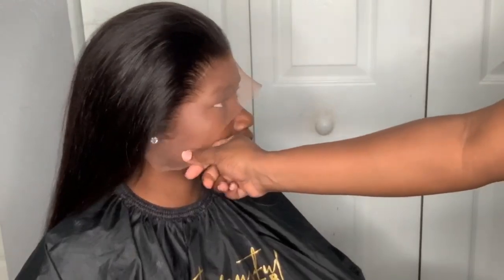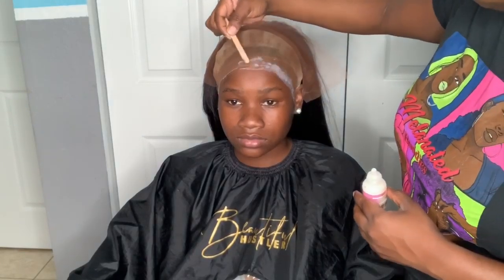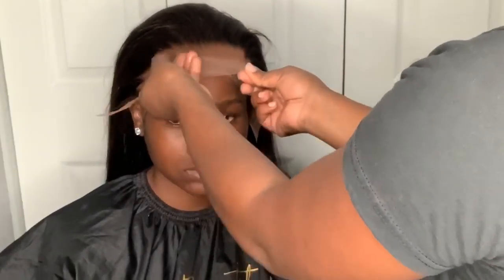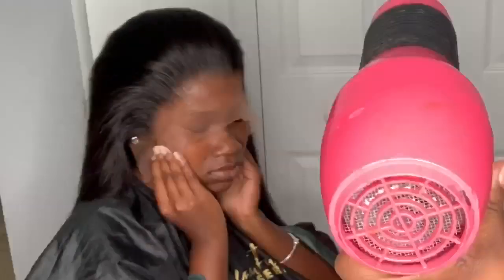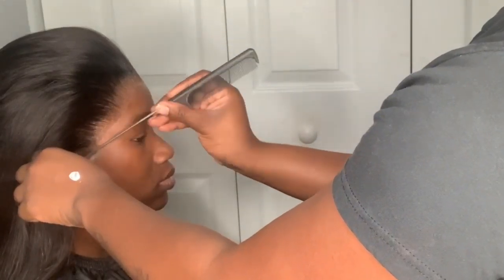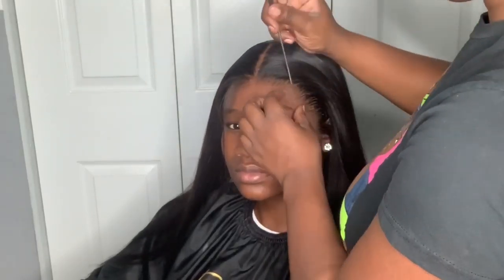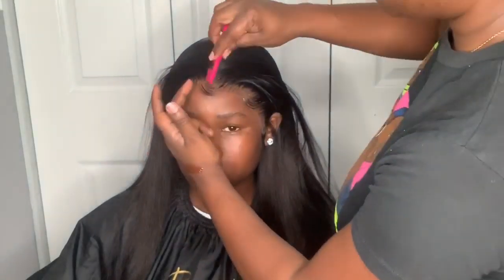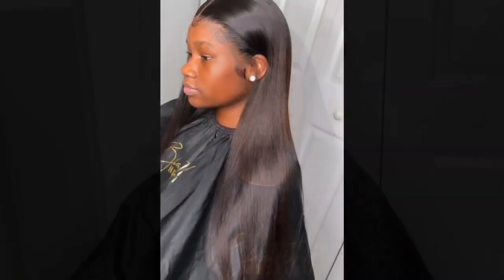LACE MELT😻What Lace?😻NEW TECHNIQUE 😻Straight Lace Wig|Modern Show Hair🥰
●▬▬▬▬▬♛Modern Show Hair♛▬▬▬●

US $52.04 53% OFF|Brazilian Wig 13*4 Straight Lace Front Human Hair Wigs For Black Women Remy Human Wigs Pre Plucked With Baby Hair Modern Show-in Human Hair Lace Wigs from Hair Extensions & Wigs on AliExpress
Smarter Shopping, Better Living! Aliexpress.com
bit.ly

Hair Infor: Straight Lace Frong Wig 13*4  22 inch for 150% Density

US $58.75 53% OFF|Brazilian Water Wave Wig 13*4 Lace Front Human Hair Wigs Pre Plucked Natural Hairline 150% Remy Hair Wigs Modern Show Hair-in Human Hair Lace Wigs from Hair Extensions & Wigs on AliExpress

My Most FREQUENTLY USED PRODUCTS

BED HEAD MASTERPIECE
BIOSILK ROCK HARD STYLING SPRAY
BIOSILK FINISHING SPRAY
PUMP IT UP SPRITZ
SHEISBOMB WAX STICK
KERACARE WAX STICK
SHEISBOMB SLICK AND SLAY GEL
GOT2B BLACK STYLING GEL
GHOSTBOND LACE GLUE
BOLDHOLD LACE GLUE
(EXTREME CREME,ACTIVE)
99%ALCOHOL
RUBY KISSES CREAM FOUNDATION
(LEVEL 9-16)
TruMATCHLACECONCEAL (LACE TINT)
 NAIROBI MOUSSE

HOT TOOLS:
MARCEL IRON HOT COMB
CONAIR FLAT IRON
A WAVE WE GO CRIMPING IRON
CONAIR CURLING IRON
BLOWDRYER

To Book or Purchase🥰 With me and my Brand
MINK LASHES,CLASSES, WEBINARS,WIGS .